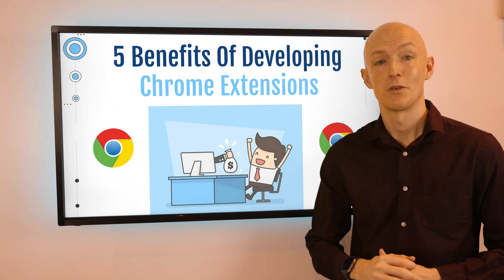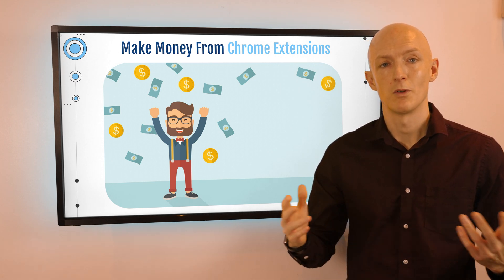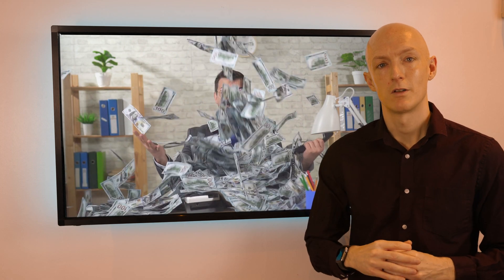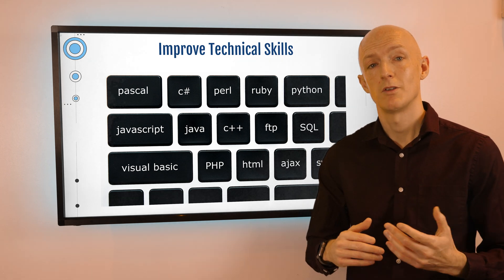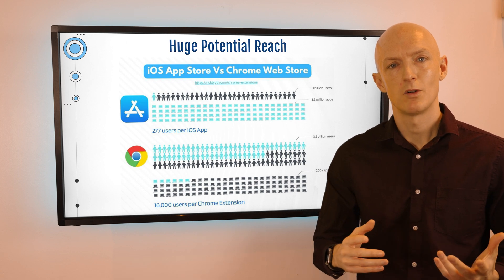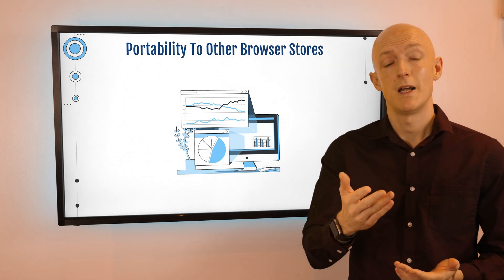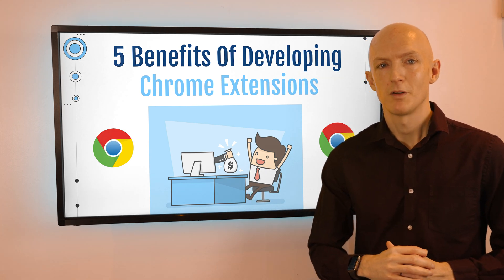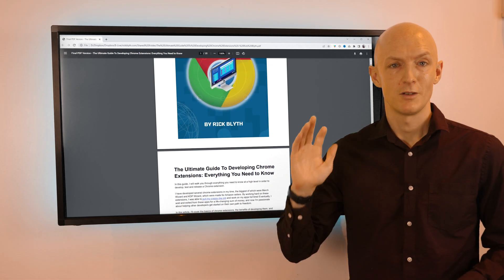5 Benefits Of Developing Chrome Extensions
In this video, I outline the top 5 Benefits Of Developing Chrome Extensions from my own personal experience as a chrome extension developer.

✅ Micro SaaS
✅ Chrome Extensions
✅ Passive Income
✅ Side Hustles